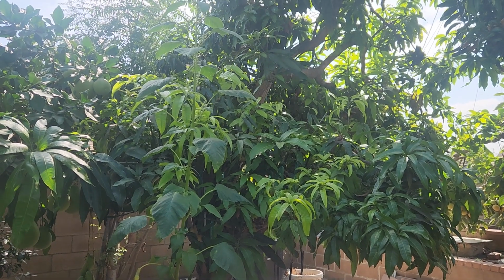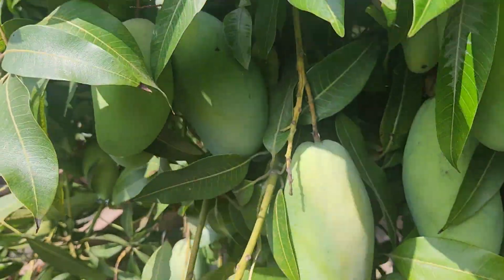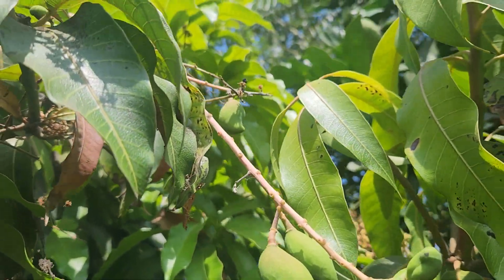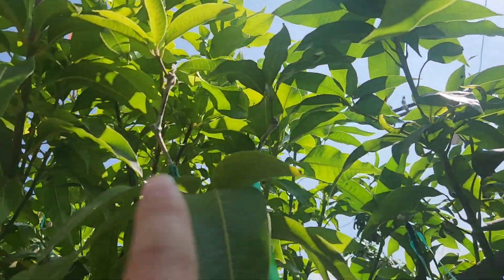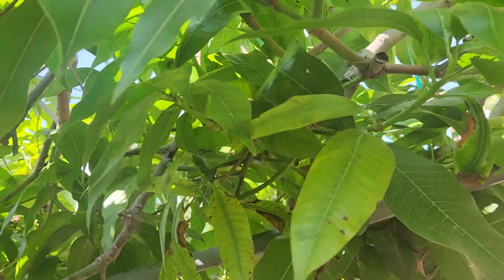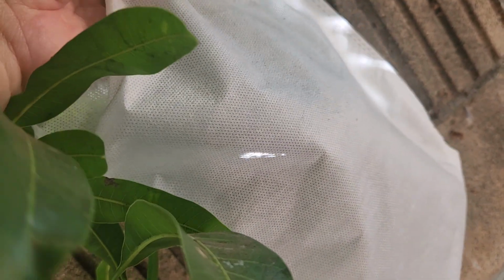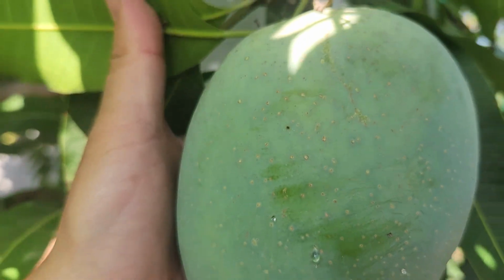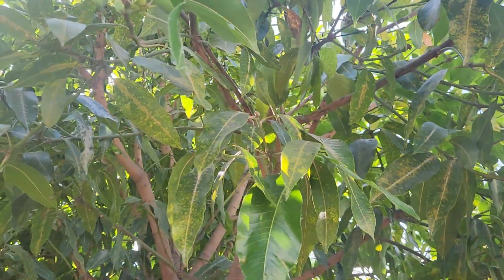Ataulfo Rootstocks - October 2025 California